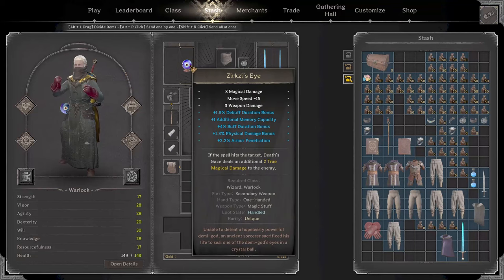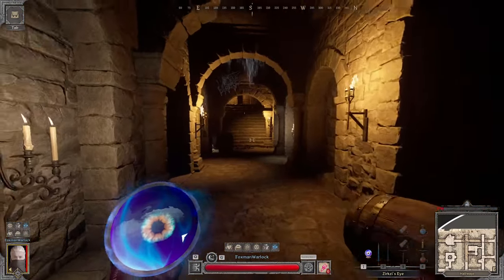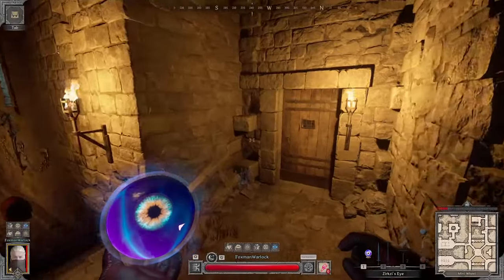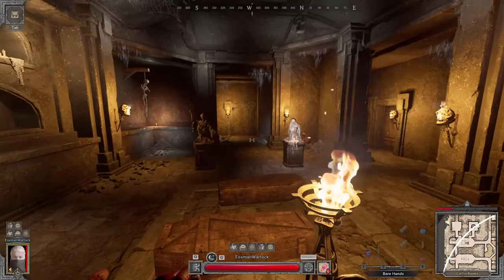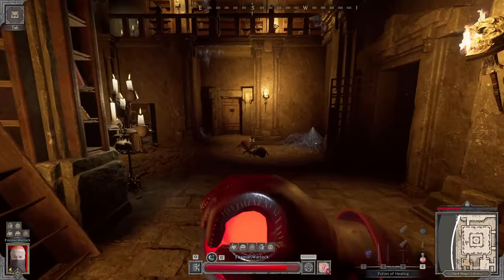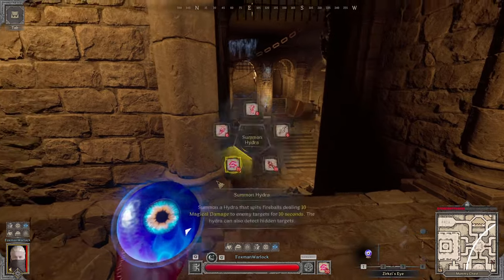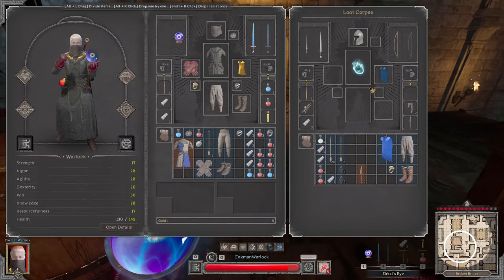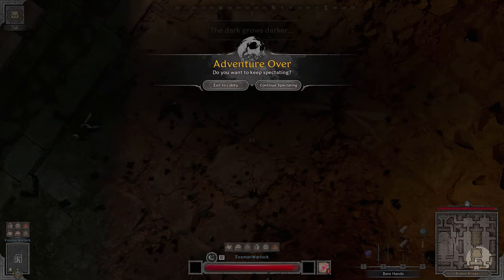SOLO WARLOCK RUNS ZIRKZI's EYE FOR 1ST TIME - Dark and Darker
Hey guys, ran Zirkzi's eye for the first time and it was actually a ton of fun, Illusory video coming tomorrow, hope you guys enjoy :)